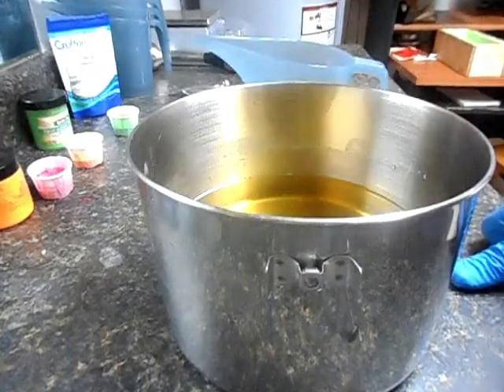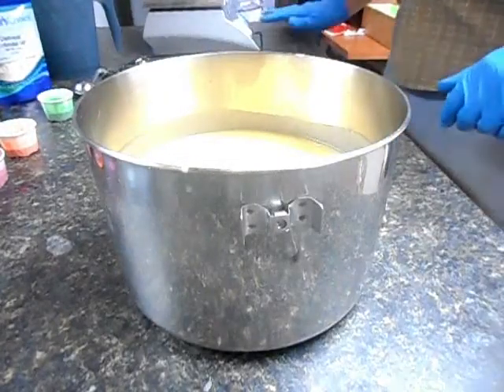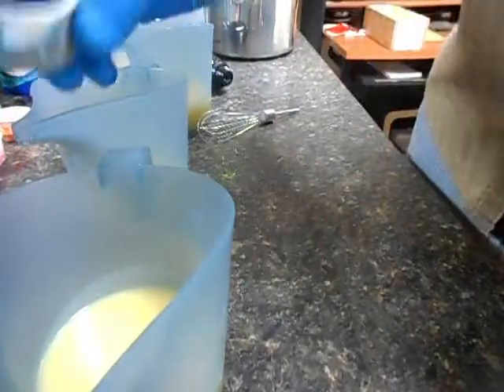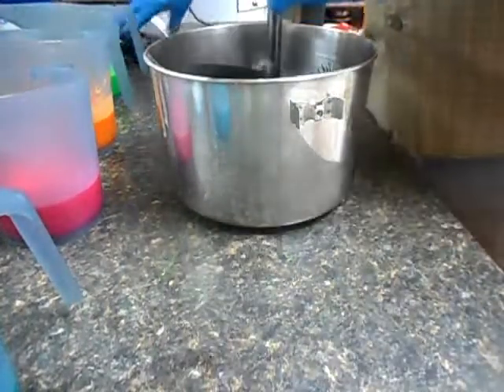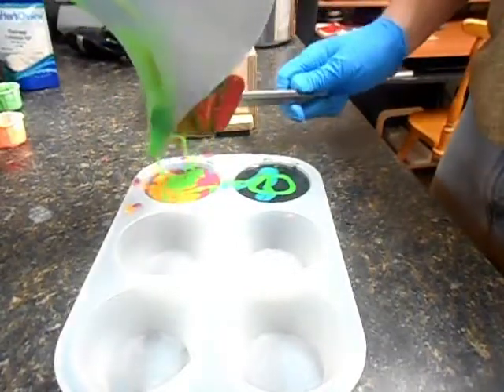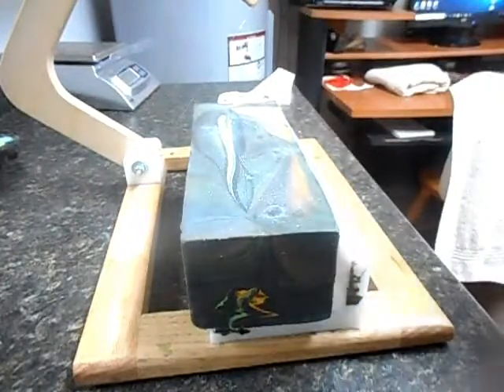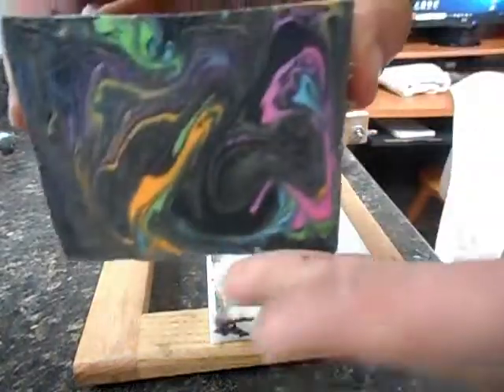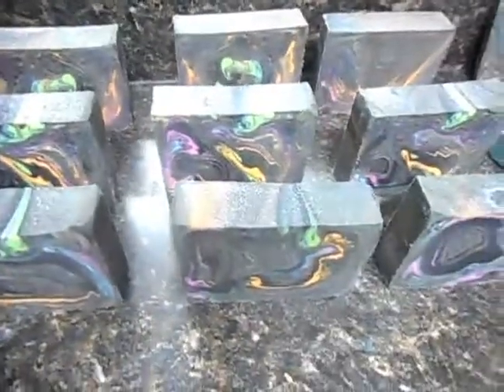Making and cutting Galactic Nebula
I made a black based In The Pot Swirl accented with neon colors and it reminds me of a beautiful nebula.